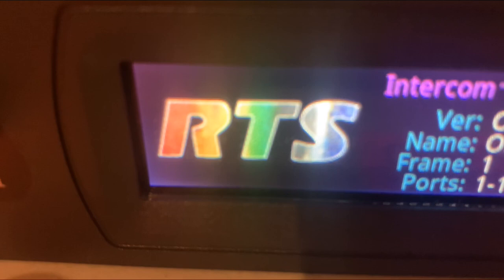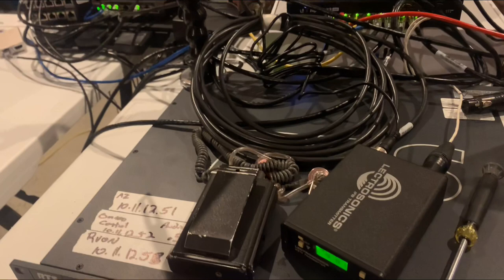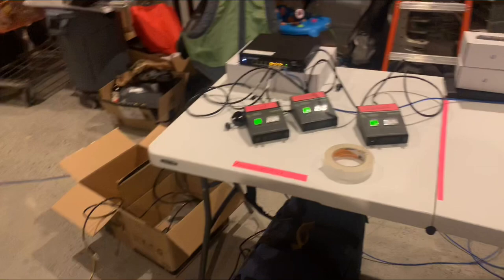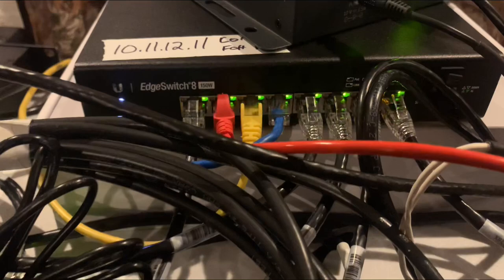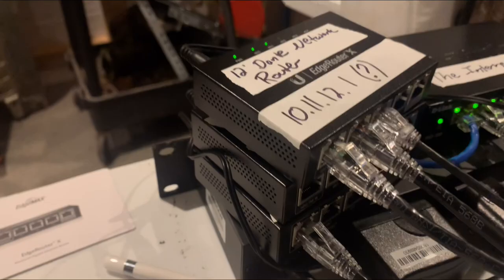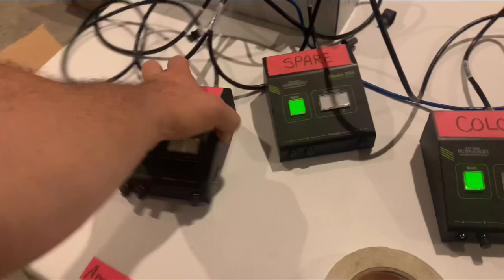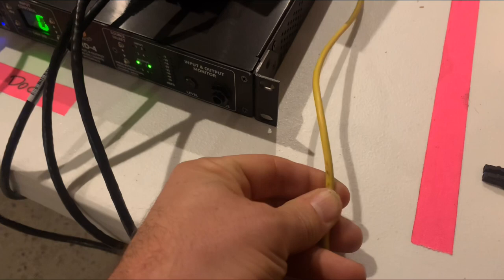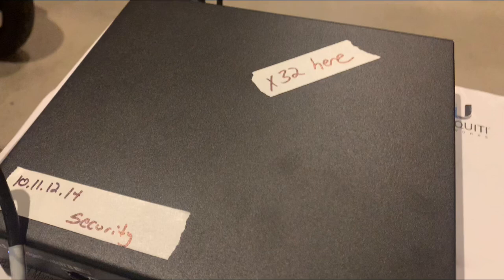RTS ODIN install explained